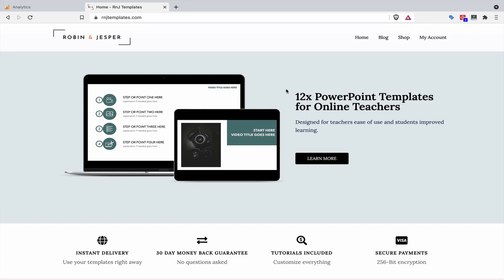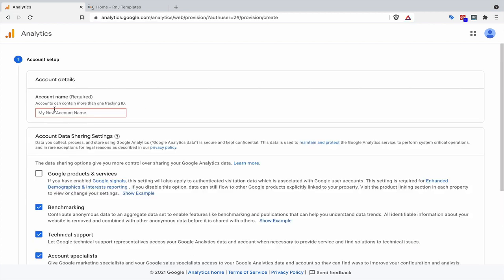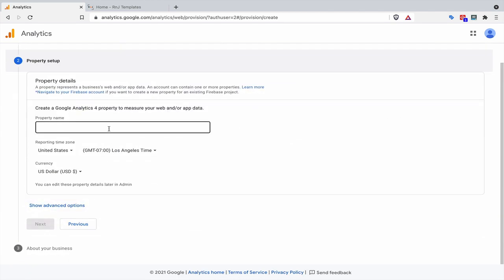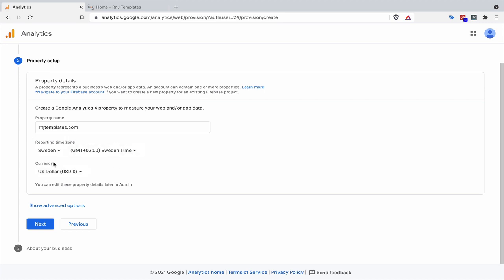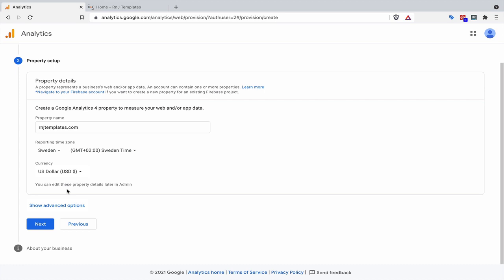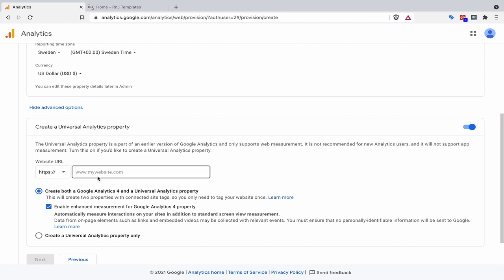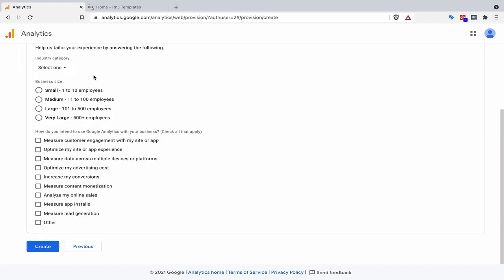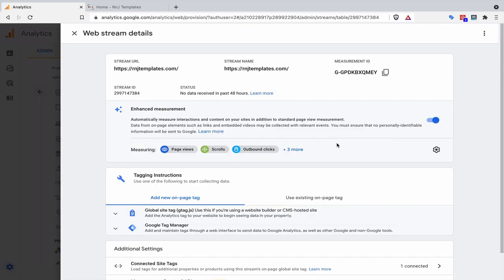Setup Google Analytics